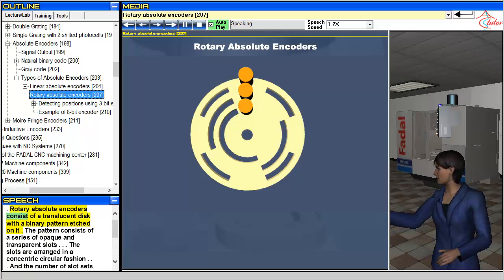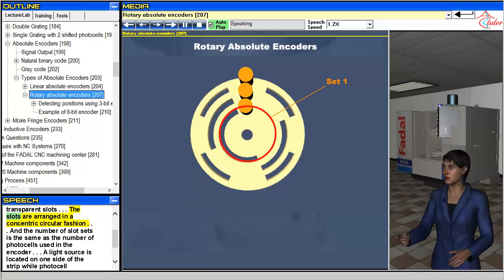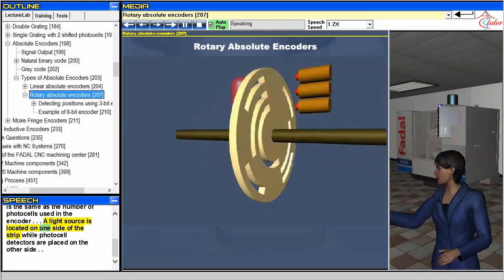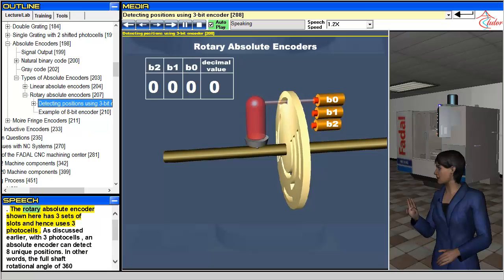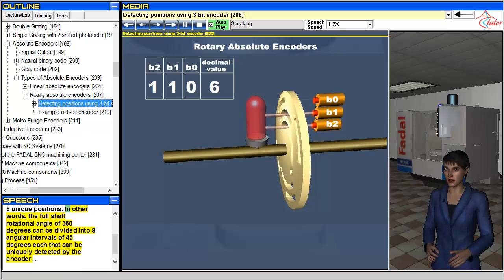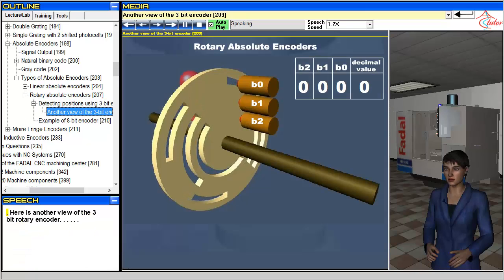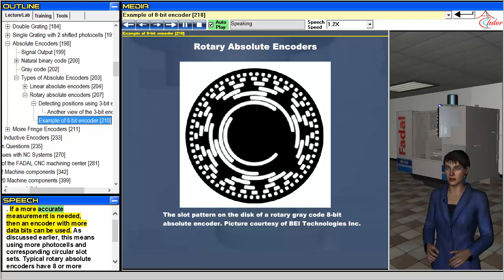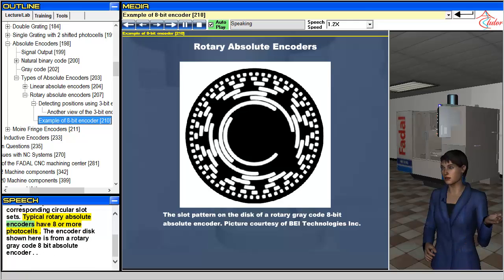Advanced Virtual Manufacturing Lab - Absolute Rotary Encoders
Lecture on rotary absolute encoders